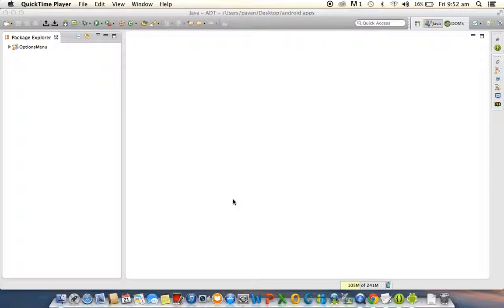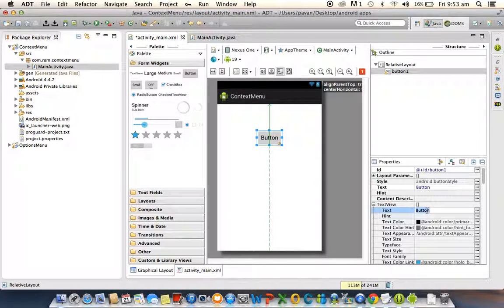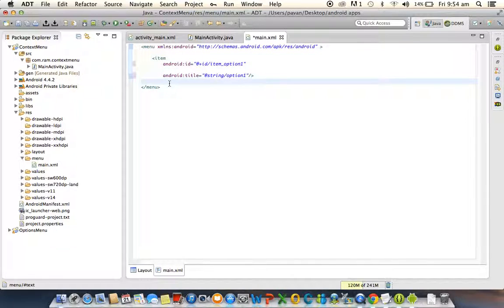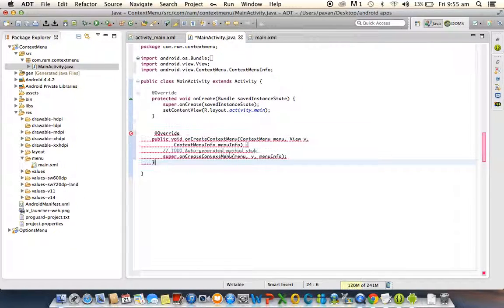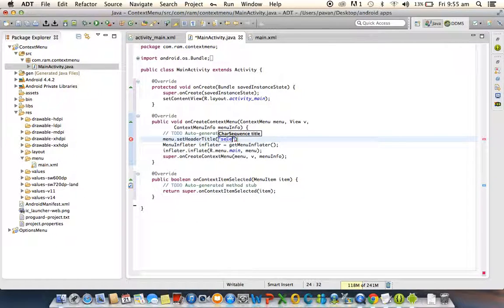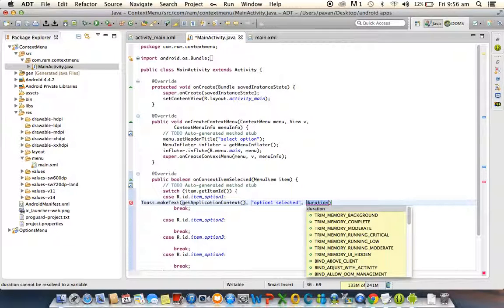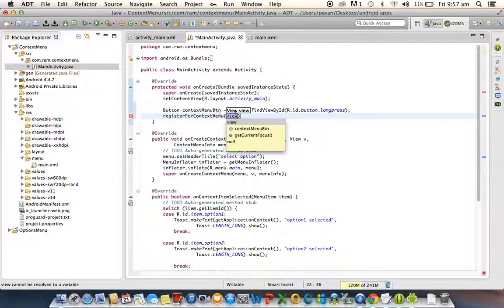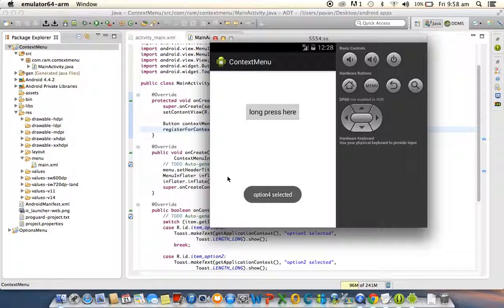Context Menu Tutorial in Android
Context Menu Android Tutorial